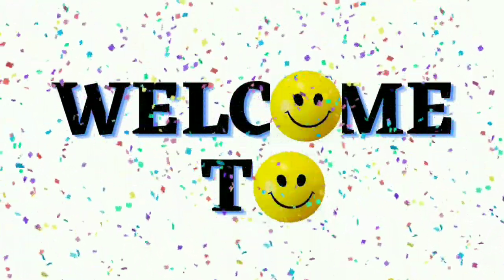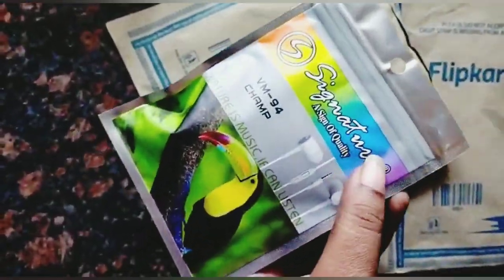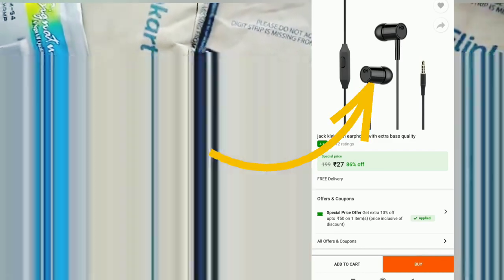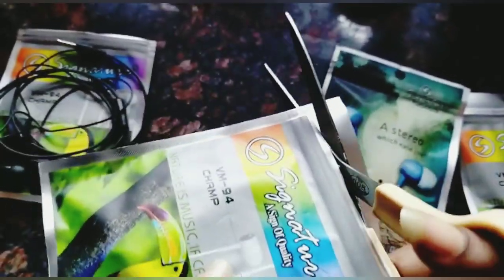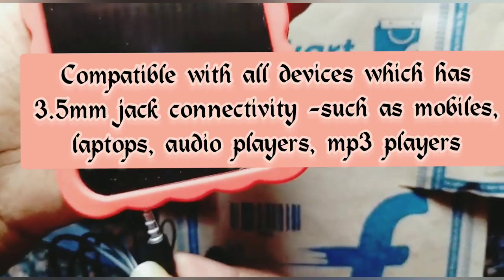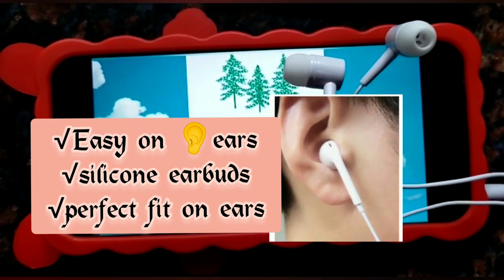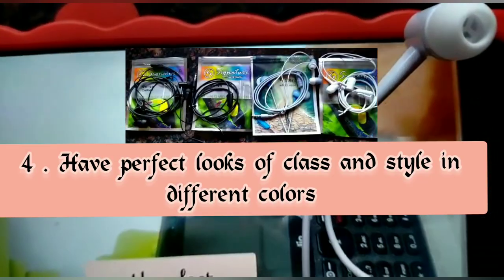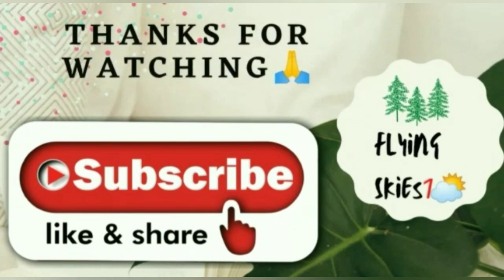Flipkart Jack klein earphones Rs.29 unboxing & review| working or not?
Purchased jack klein earphones at a crazy deal for Rs.29 without any delivery charges in flipkart stores. check out the video, if they are working or not.

Earphones worked only for 1-2 months .

Hey, I’m here to help you shop  first order on Flipkart!
Use my link and become a Flipkart customer! 🎉🎉 😄

 keep ??smiling

Note: This is not a promotional video and not promoting any brand but only personal experience.

that might otherwise be infringing non profit, educational, personal use tips